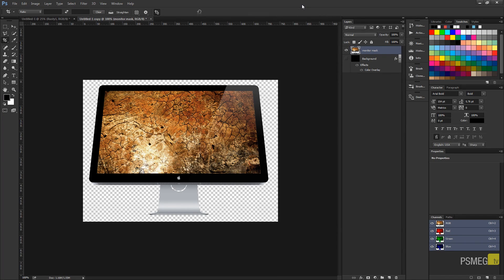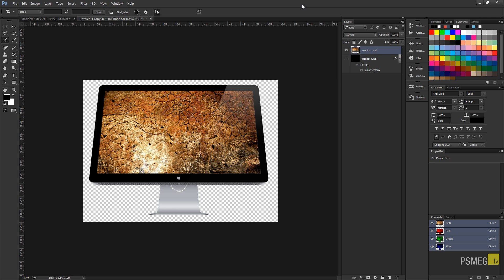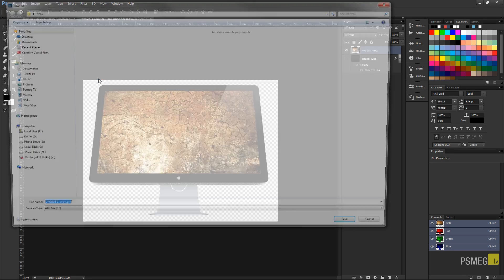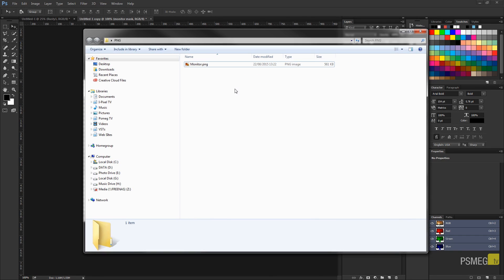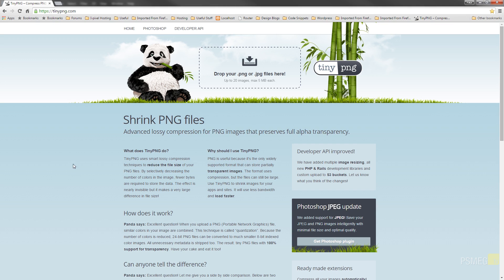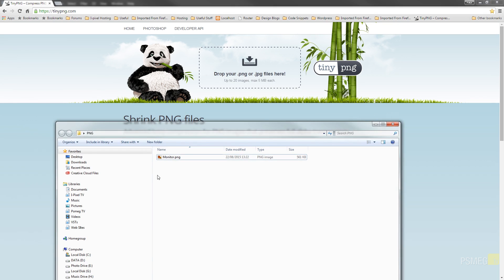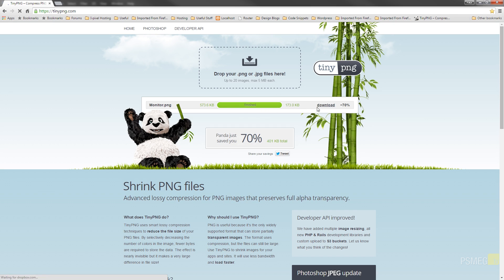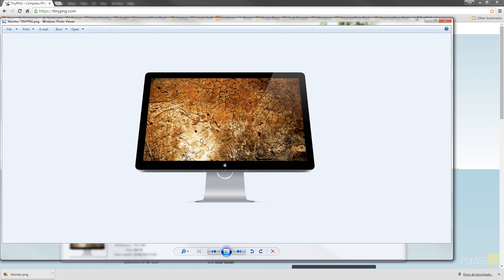Photoshop Tutorial: Mega Shrink your PNG Images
Crunch Your PNGs! This technique will help you reduce your 24 bit PNG images by up to 90% in size!

Follow this simple technique to help optimize your images for the Internet while keeping all the quality and transparency benefits of the PNG file format!